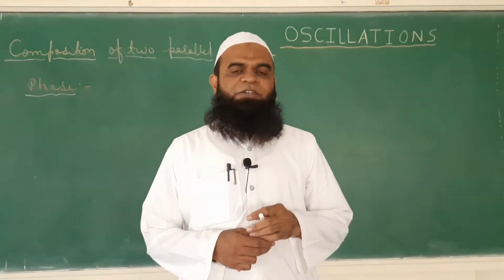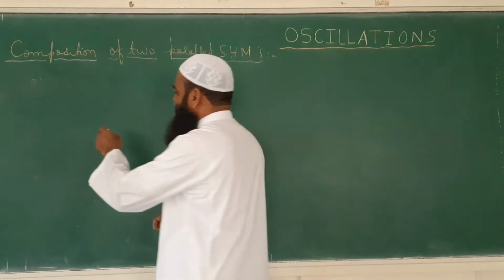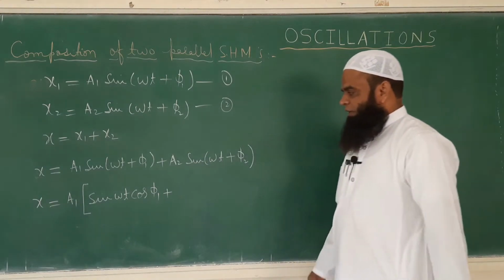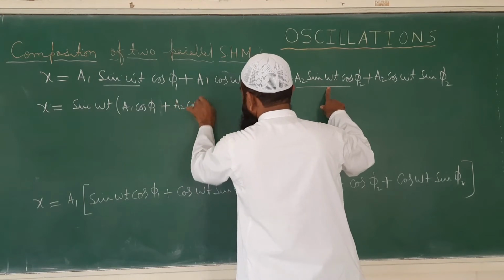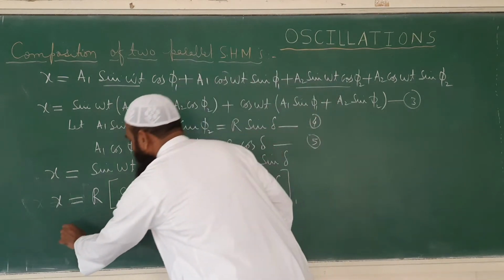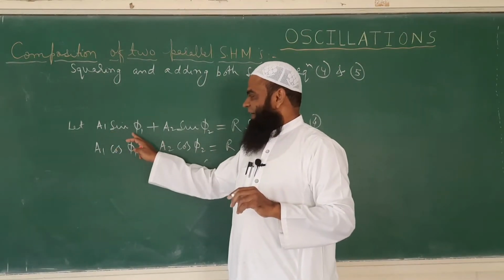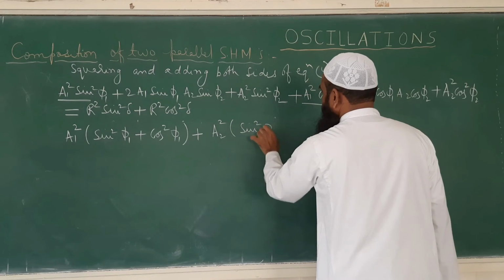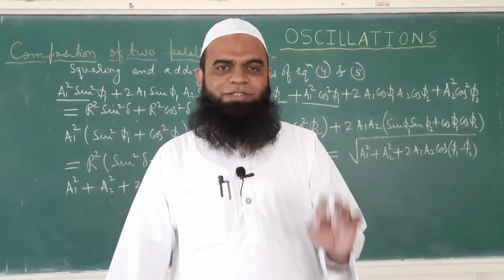OSCILLATIONS | COMPOSITION OF TWO PARALLEL S.H.M 'S| XII SCIENCE PHYSICS |SHAKEEL SIR PHYSICS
composition of two parallel shm's